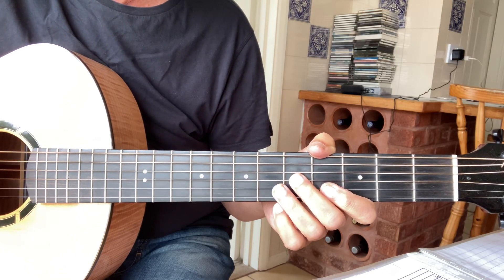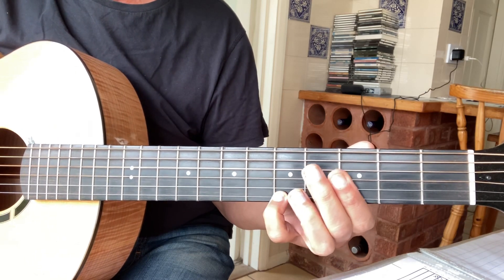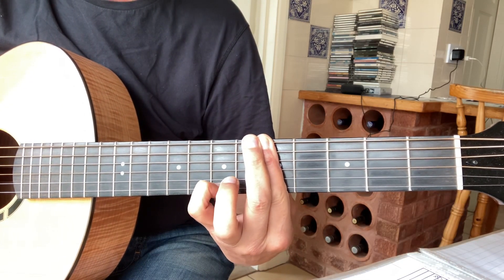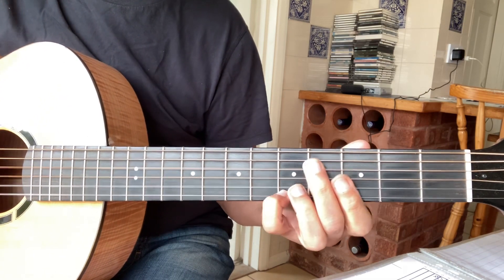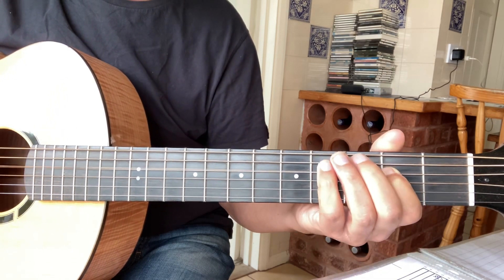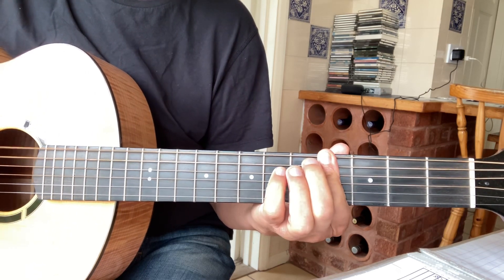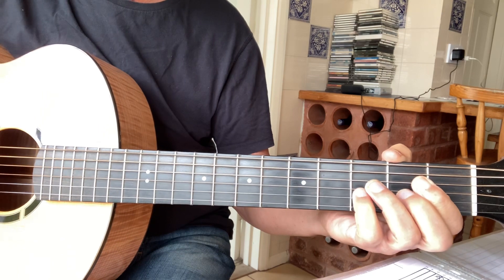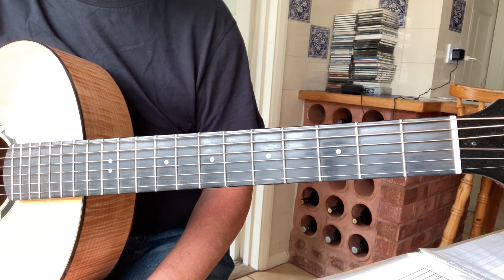First girl I loved guitar lesson incredible string band Robin Williamson cgcgcd